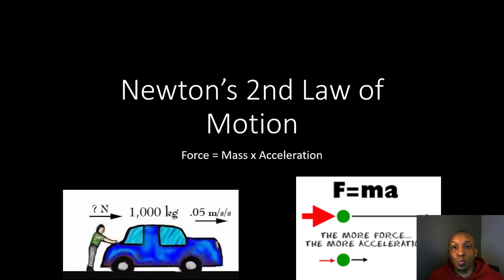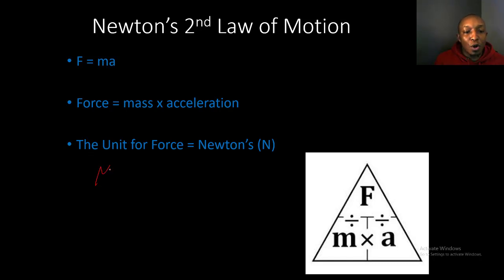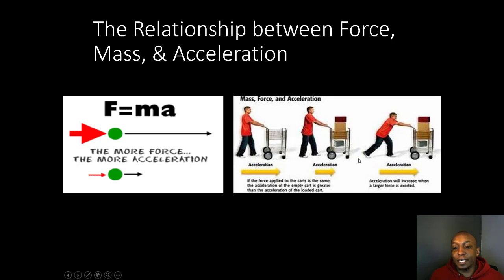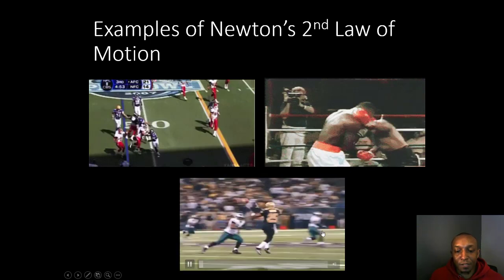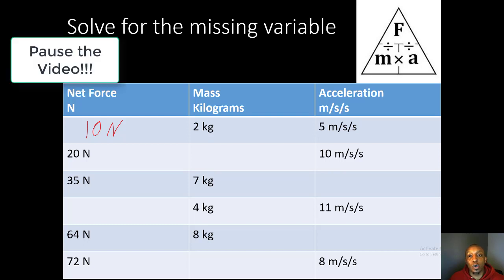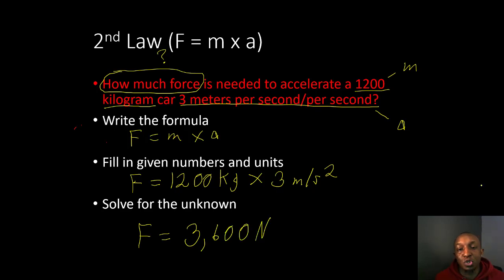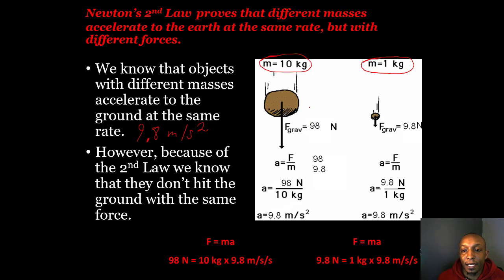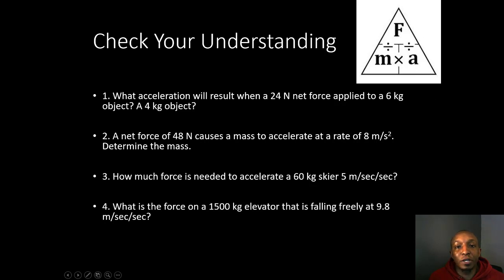Newton's 2nd Law of Motion 101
Tutorial on Newton's 2nd Law of Motion.  Includes several pictures and animations to help the students understand the relationship between force, mass, and acceleration.  Thanks!!!